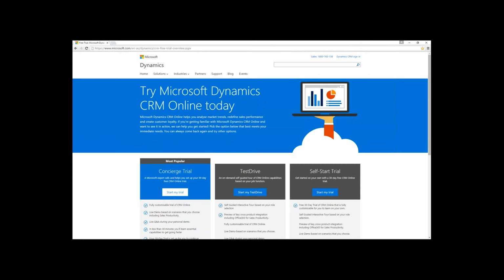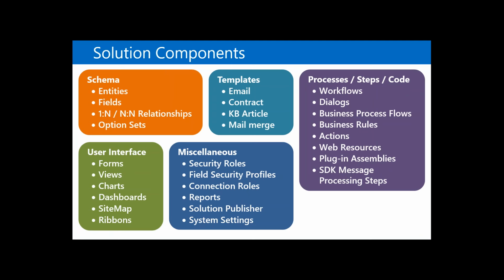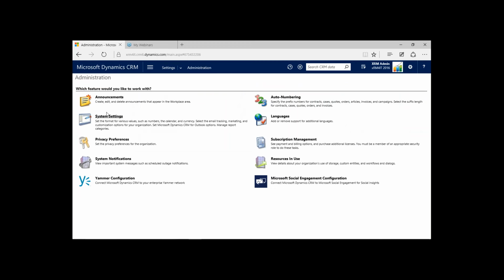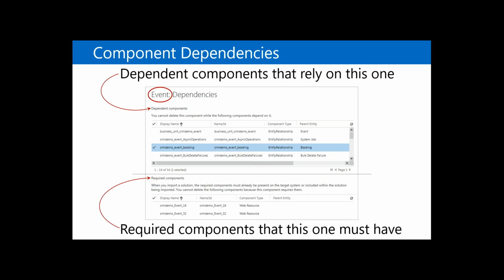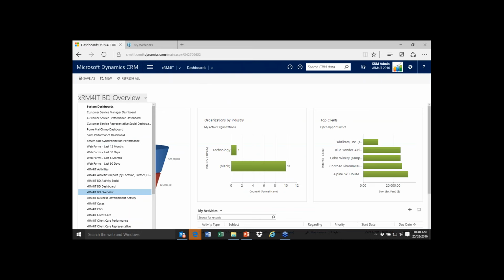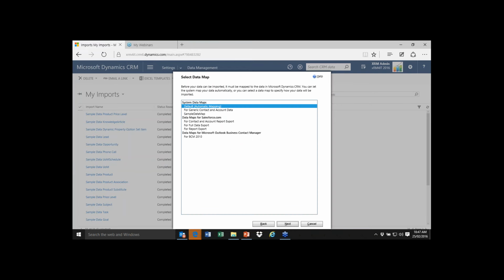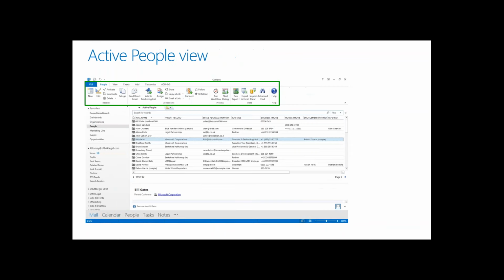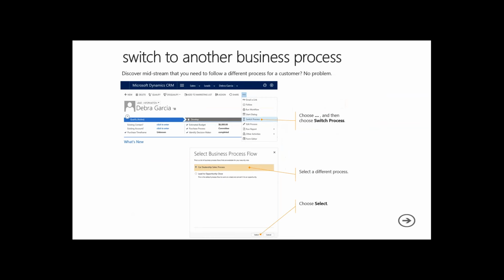Microsoft Dynamics CRM Deployment, Application and Customization – Technical Training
Many Microsoft partners have found success driving revenue and delivering solutions with Office 365. Partners have built profitable service portfolios by selling, implementing, and creating value-added services for Office 365.
But there are many additional opportunities from Microsoft which enable Office 365 partners to elevate productivity for their customers. Microsoft Dynamics CRM Online is such an opportunity.
Dynamics CRM Online is a customer relationship management solution which allows your customers to track relationships and interactions, automate business processes and gain valuable insights into their own customers.  Capabilities include Sales Force Automation, Marketing Automation, Customer Service and Social Media Insight.
O365 and CRM Online give customers an incredible solution and partners a fantastic new offering. Adding CRM Online to O365 lets customers cut through the clutter—to zero in and easily identify what they need to do next. It lets them find a relevant way to connect with their customer so they can win faster. And lets them collaborate with people, find, and access the information they need to ultimately sell more and grow their business.
By adding CRM Online, you elevate the discussion to business solutions. Plus, in addition to sales, Dynamics CRM has great solutions across marketing, customer service, and social listening & engagement.
xRM extends this to industry-specific solutions.
In this technical training we introduce Dicker Data reseller partners to key CRM concepts including Deployment including Solution import, Settings and Personal Options; Customization and configuration; Data import; CRM for Outlook and mobile access; Reports and dashboards and Introduction to business rules and processes.